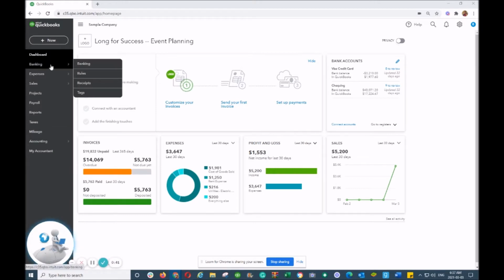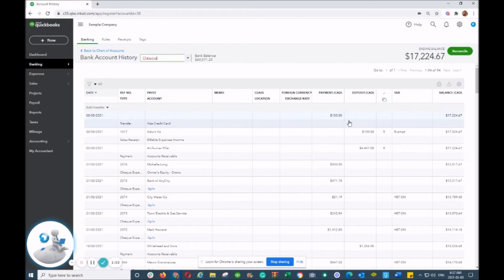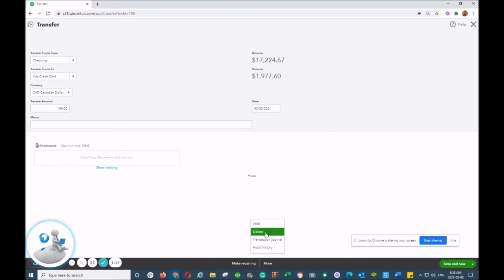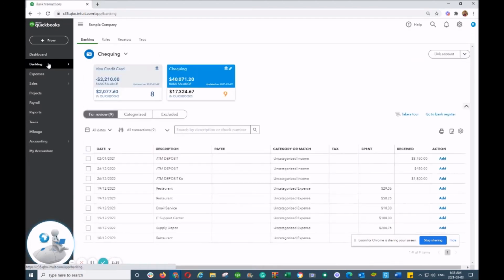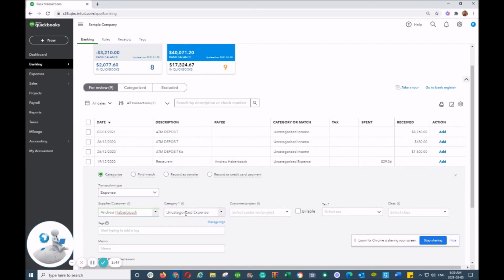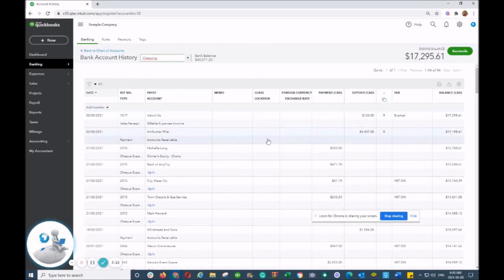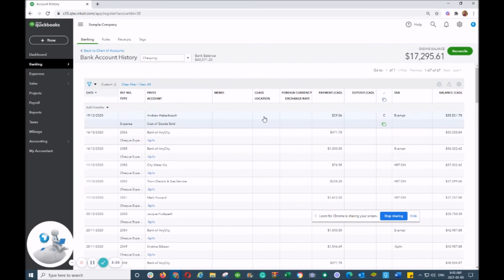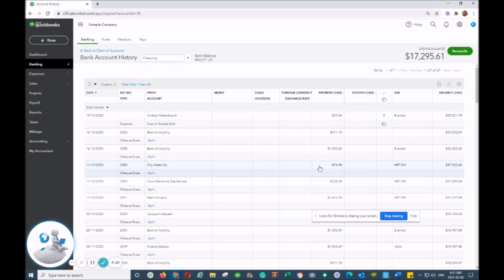Re Categorize Transfer Transaction To An Expense In QBO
Welcome to my Intuit Community pay it forward series where I help out where I can! In this video I am answering the following question:

"I want to fix a transaction. I classified it as a transfer. I need to change it to a Cost of Labour expense"

Intuit Community Article